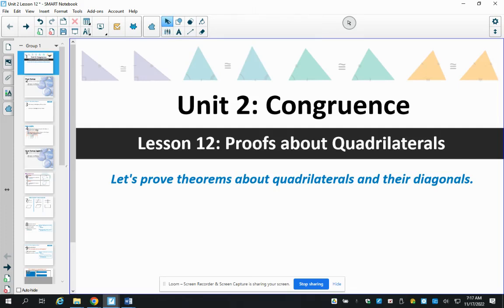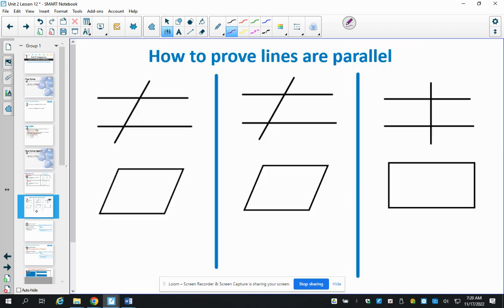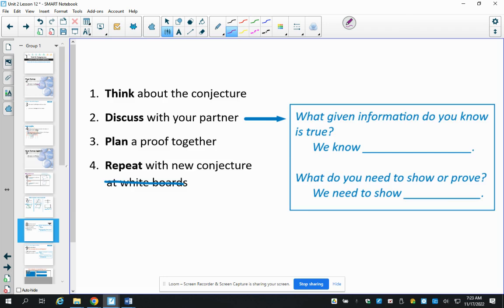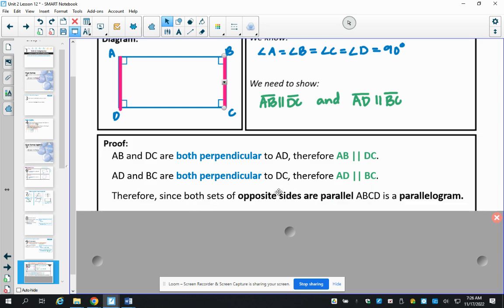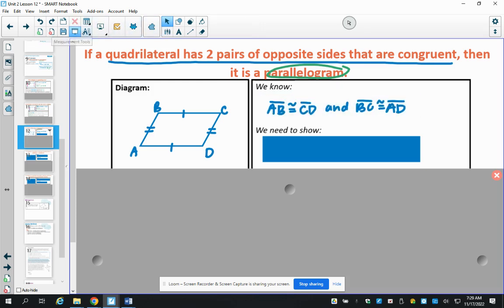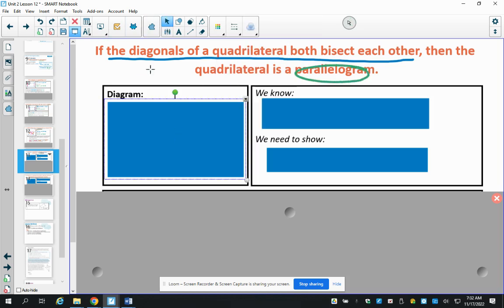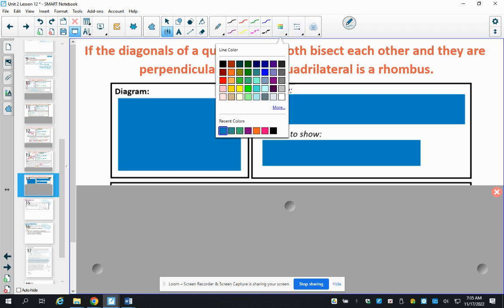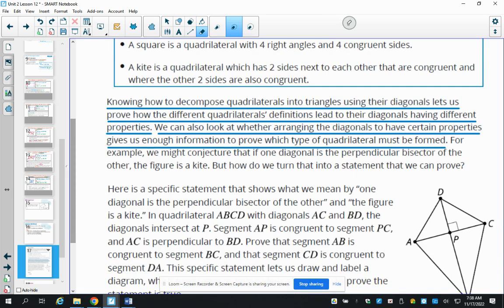Unit 2 Lesson 12 Video Lesson IM® GeometryTM authored by Illustrative Mathematics®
Lesson Title: Proofs about Quadrilaterals

Common Core Standards in This Lesson:
CCSS.HSG-CO.B.6
CCSS.MP5
CCSS.MP6